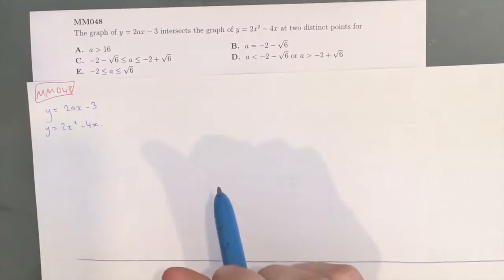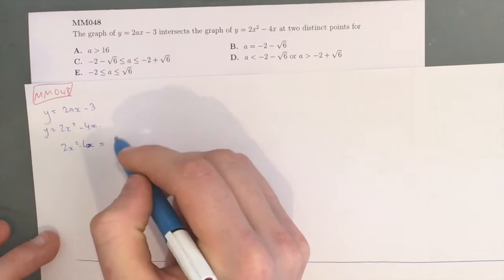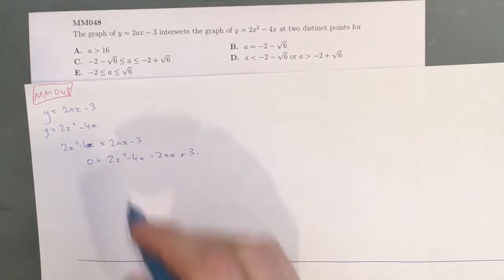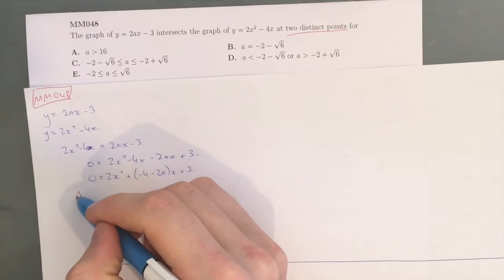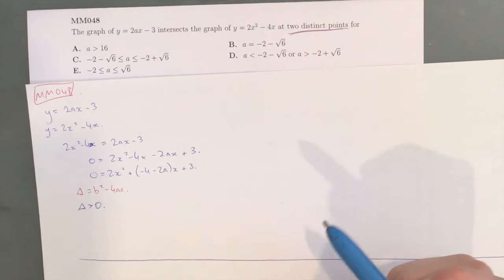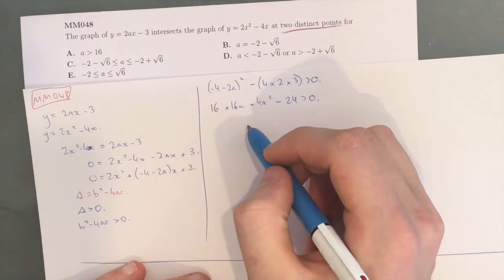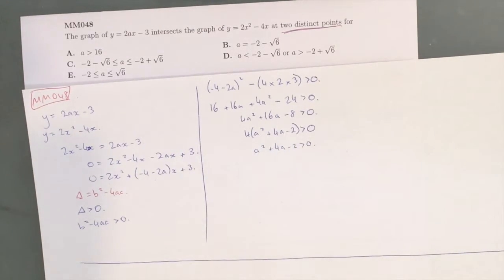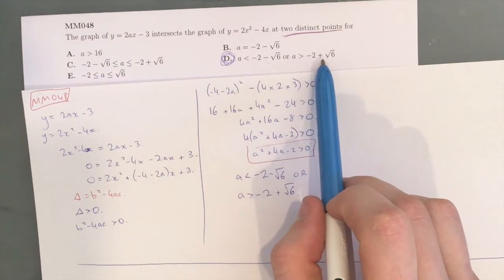MM048 Maths Methods Fortify Study Guide - "Find the intersection of two graphs"